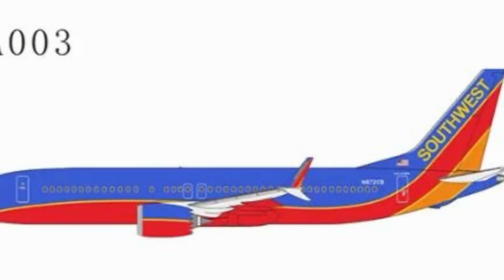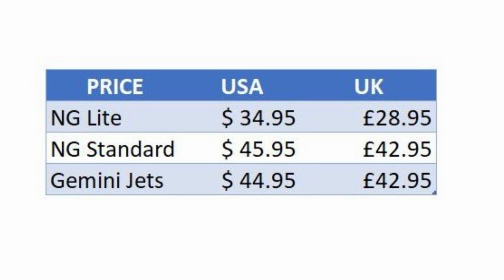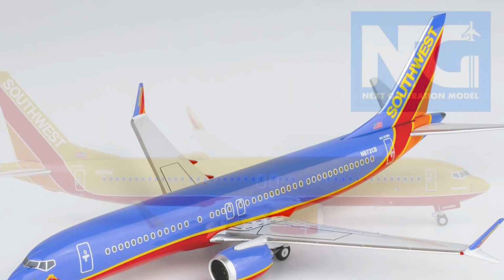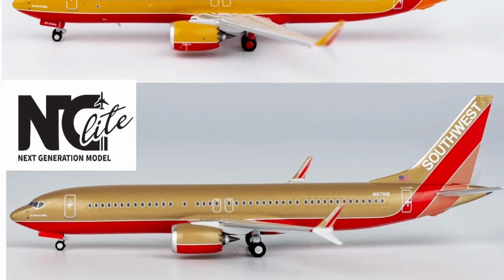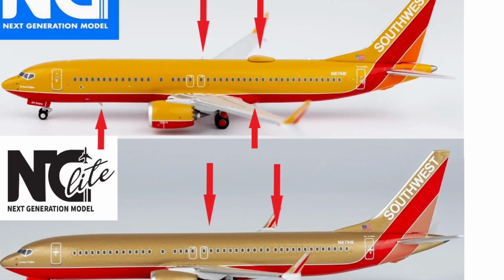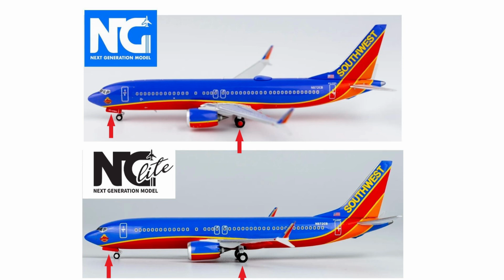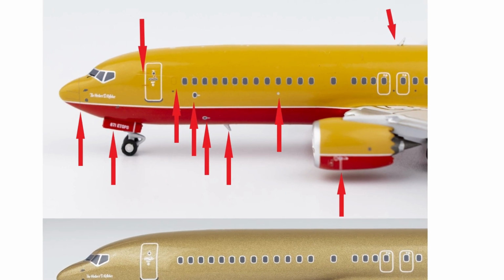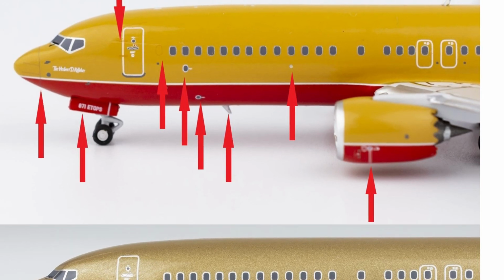NG Lite vs NG Standard: The Difference Explained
The first proper NG Lite releases are out and here I show the difference between them and the standard NG Models release by comparing the original and new Lite releases in detail. For my earlier video on NG Lite

Intro - 00:00
The NG Lite Concept - 01:50
Price - 02:30
Comparison Start - 05:55
Aerials - 06:25
Undercarriage - 07:45
Printing - 08:30
Summary - 11:13
Outro - 13:26